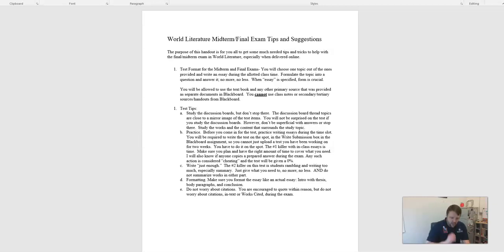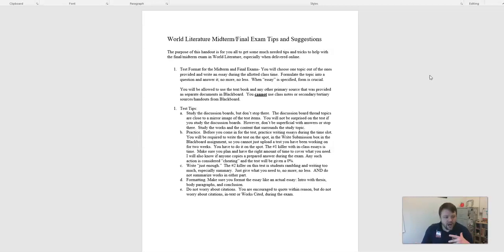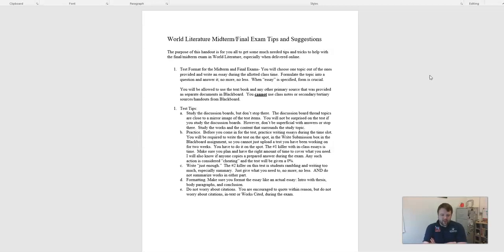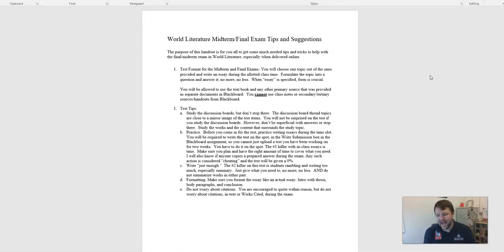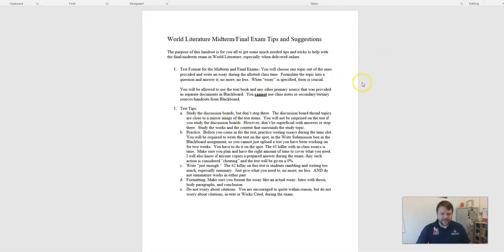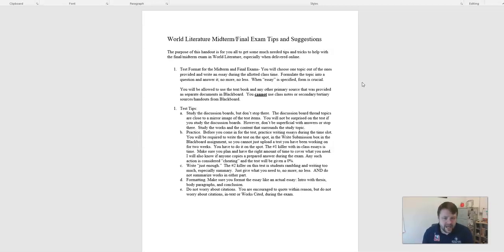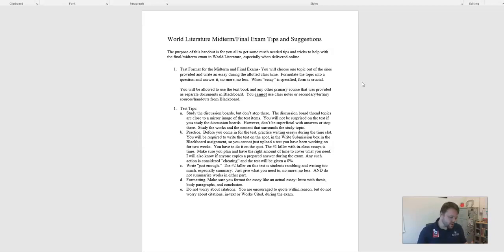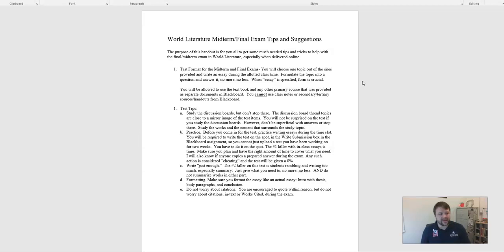Literature Exams in Blackboard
This video gives explanation and tips for taking Literature essay exams in Mr. Hancock's classes.